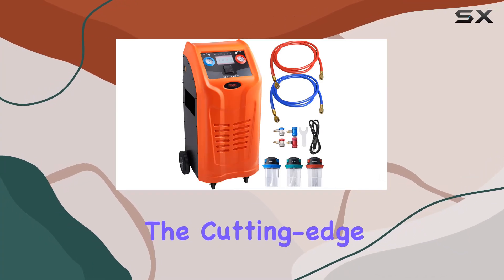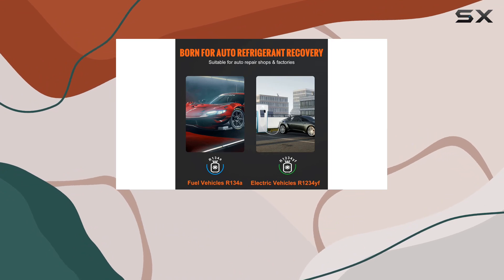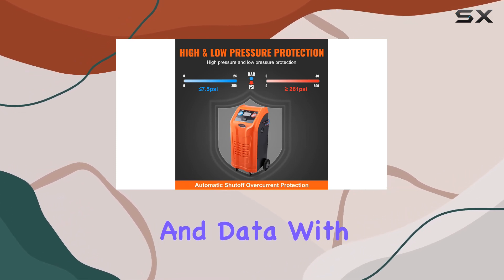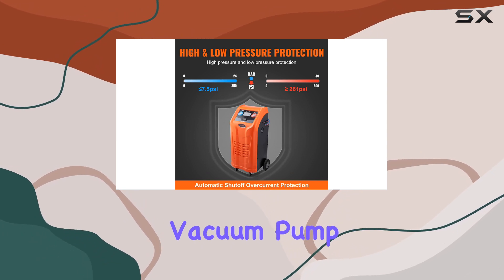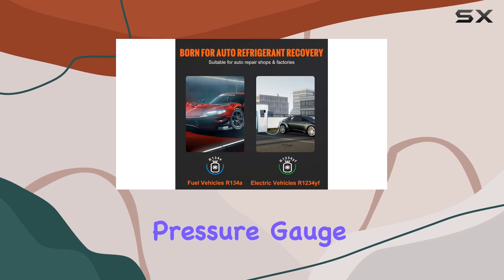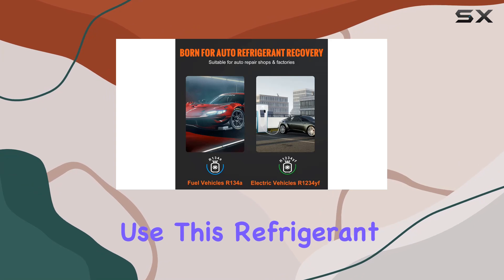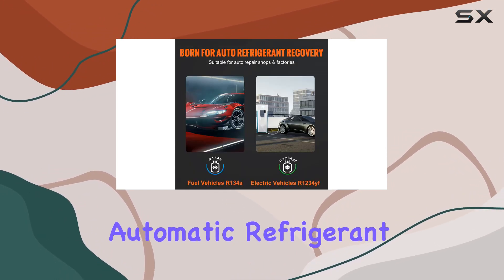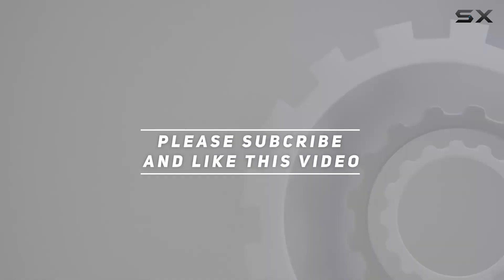Revolutionizing HVAC: VEVOR Fully Automatic Refrigerant Recovery Machine Review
0:00 Intro
0:06 Review

Things that we mentioned in this video:
VEVOR Fully Automatic Refrigerant : B0CCXKLBJK